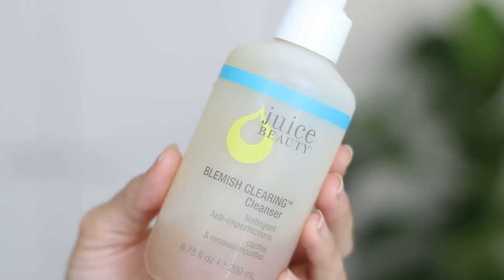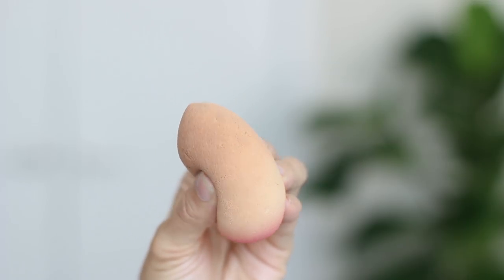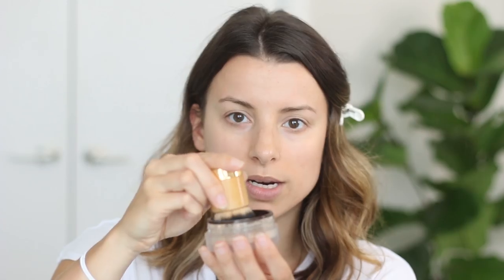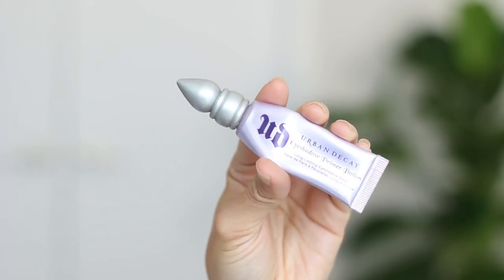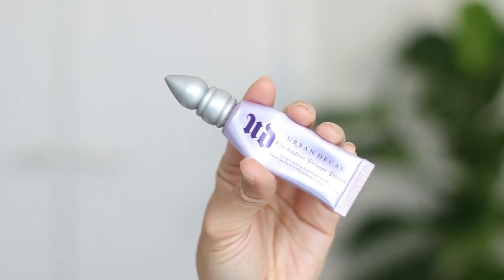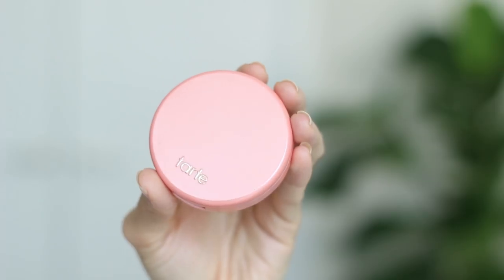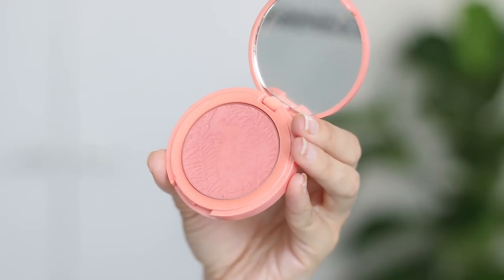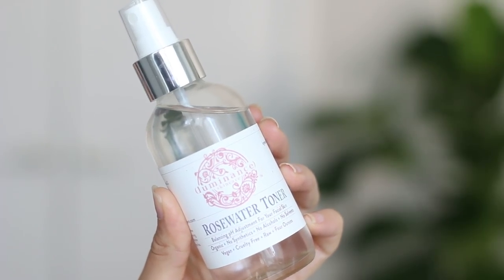Back to School Everyday Makeup Routine 2017 | Simple Everyday Makeup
Today I'm sharing my BACK TO SCHOOL Everyday Makeup Routine 2017! You guys have been requesting to see my everyday makeup look for a while now on social media and my channel so I wanted to sit down and film it for you guys :) I hope you enjoy and get some useful tips and tricks for applying makeup although I am by no means a beauty guru haha Comment below what your favourite makeup brands/products are!

PRODUCTS MENTIONED:

Juice Beauty cleanser
Luminance Skincare (I use the eye cream, rose water toner, hydration moisturizer and nourishing serum)
Aligator hair clip
Nars concealer
Beauty blender
Tarte powder foundation
Tarte airbuki brush
Urban Decay eyeshadow primer
Mac small angled brush
Eco brow defining wax
Tarte Energy Noir Palette
Real techniques fluffy eyeshadow brush
Tarte double end eyeliner brush
Two Faced bronzer
Tarte Blush
Laura Mercier translucent powder
Tarte eyelash curler
Maybelline mascara
Lipbalm (one of my favs)
Tarte Cosmetics LipSurgence Natural Matte Lip Stain Bare (can't find a link)

CAMERA EQUIPMENT:
CANON 70D
50 mm LENS
Manfrotto Video Tripod
Manfrotto Vlog Tripod
Rode Lav Microphone

SNAPCHAT urhealthnut
FACEBOOK urhealthnut
PINTEREST urhealthnut